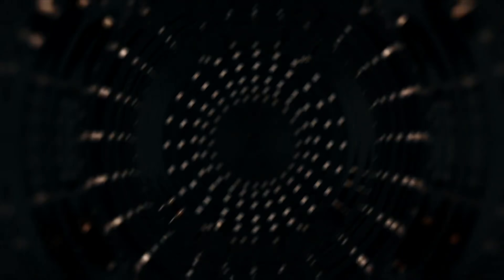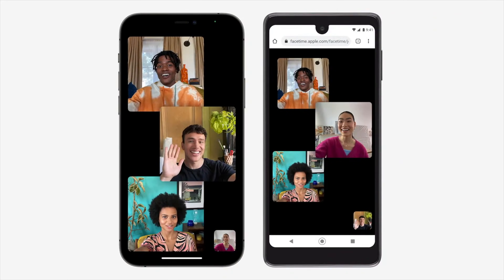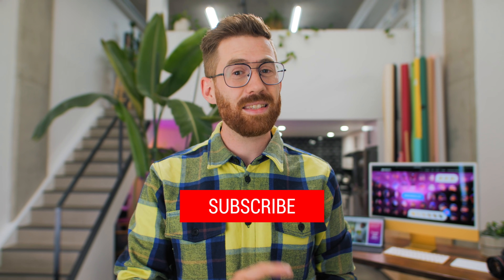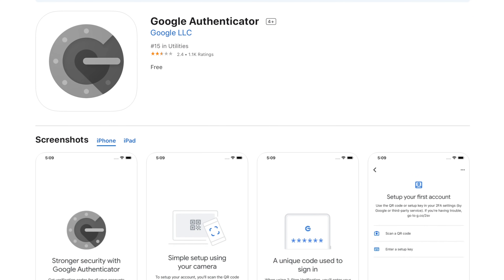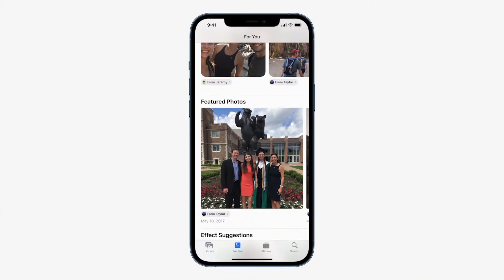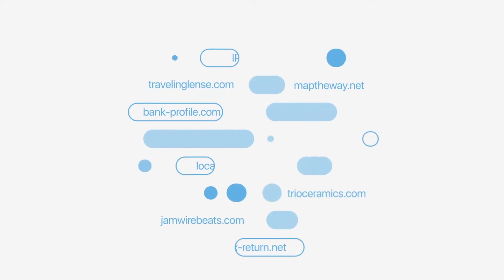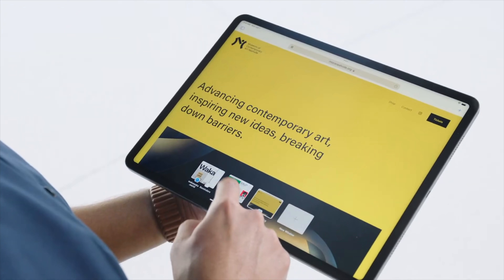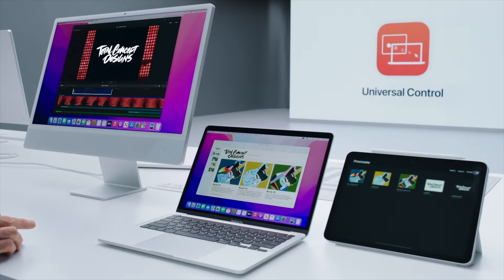WWDC: 10 Best New Features (and a few Apple left out)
The software change from WWDC that matter most for Mac and iPhone

0:00 - Intro
0:16 - AirPods Pro
1:35 - FaceTime
2:26 - Notification
3:51 - Security
4:34 - Sponsor: Flipboard
6:05 - Messages
7:14 - Live Text & Photos search
7:59 - ICloud+ & Private Relay
8:30 - Hide My Email
8:41 - Digital Legacy
9:25 - IPad & Multitasking
10:24 - Universal control